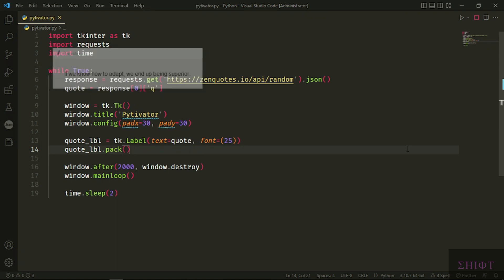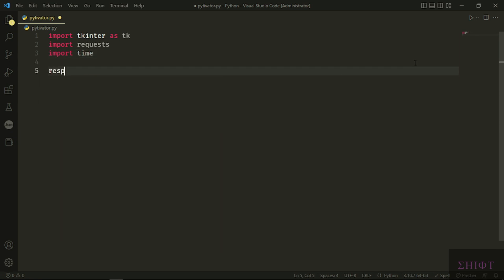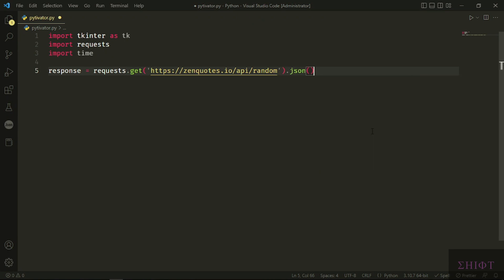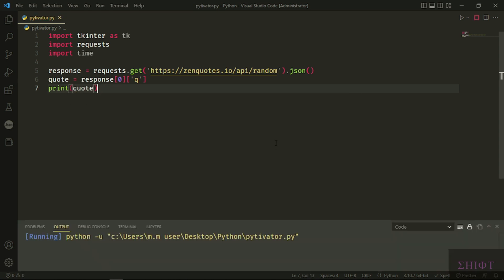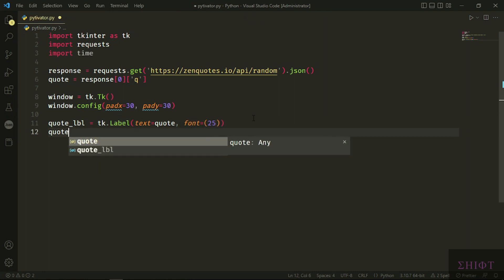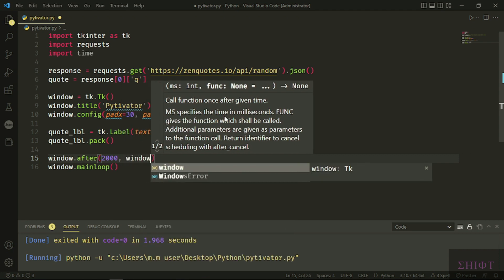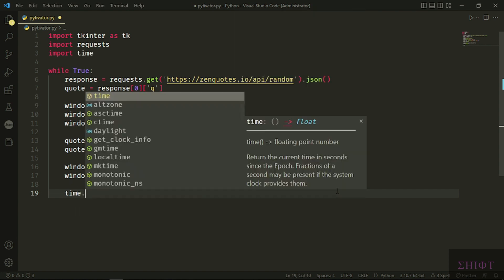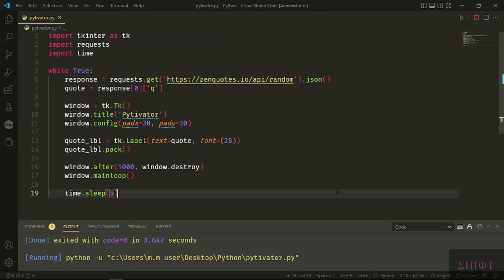Pytivator - Get Motivated by Python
We will build a Python motivator program using a REST API which shows us a motivational quote every certain amount of time. In this tutorial we use requests, tkinter and time modules .